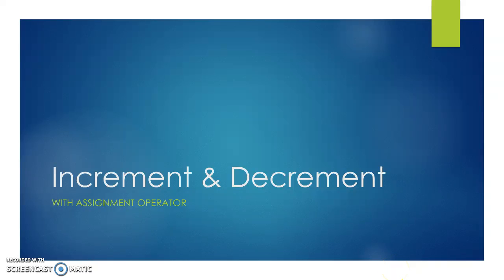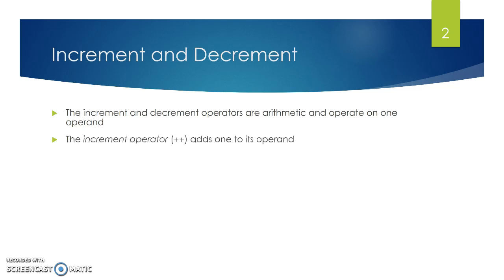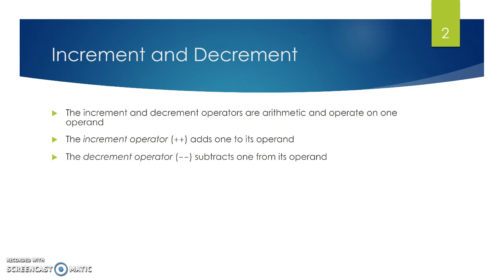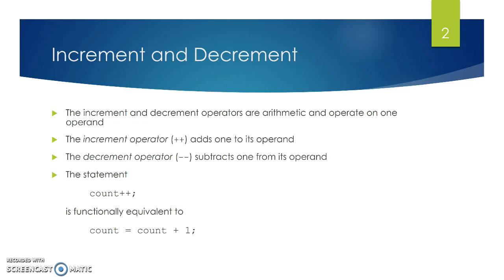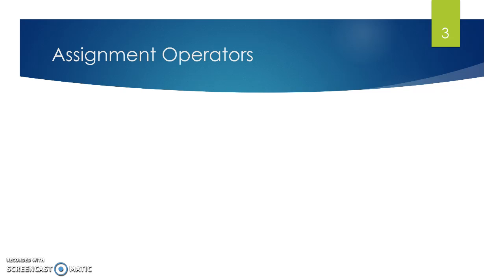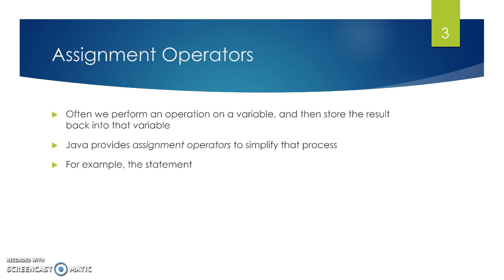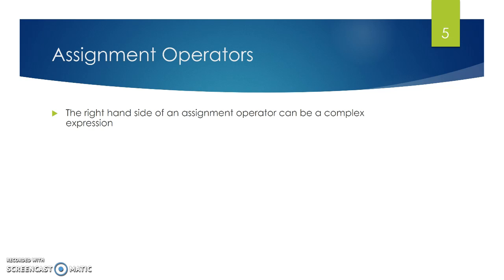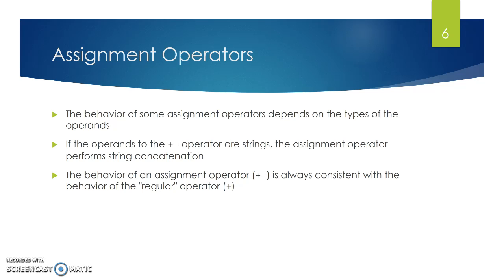Increment & Decrement Presentation